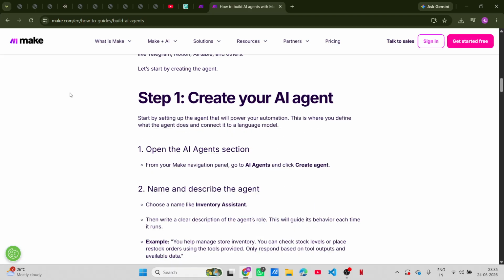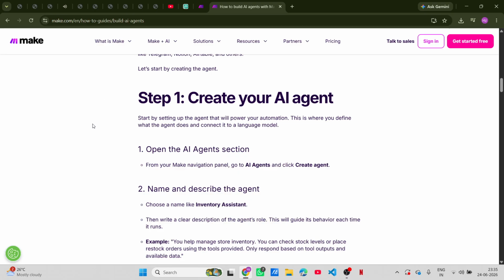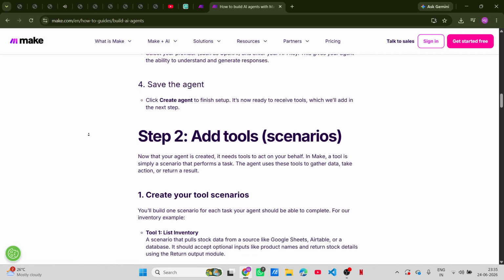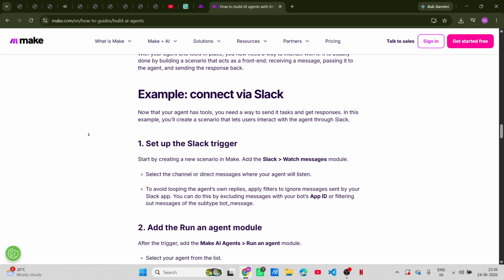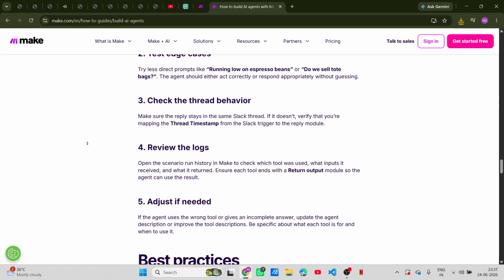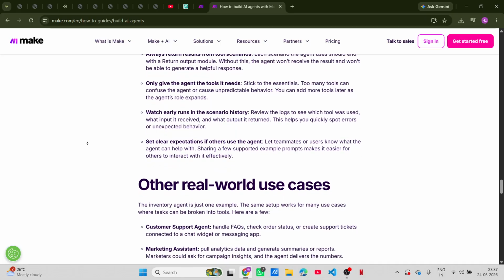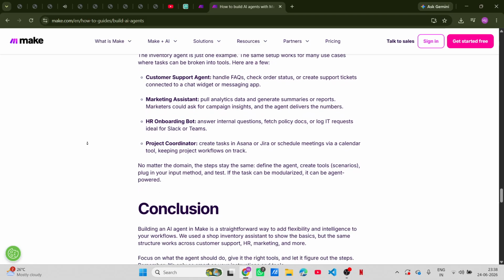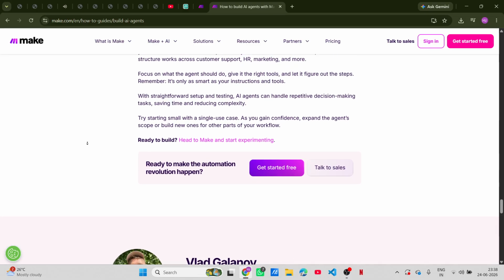How to Create AI Agents with Make.com (Step By Step) (2026 Guide)